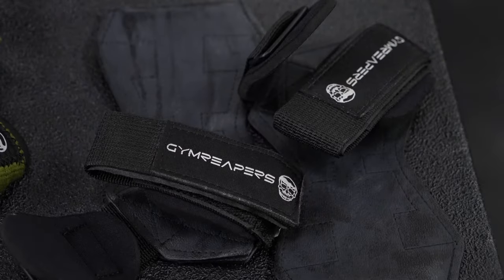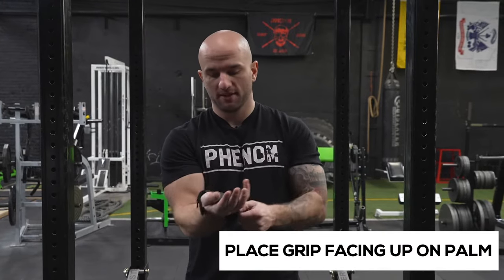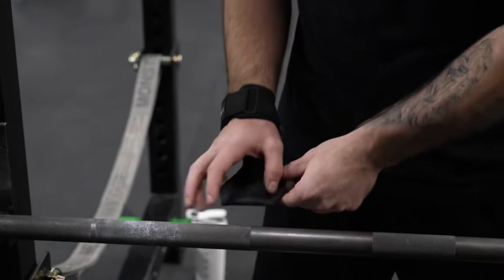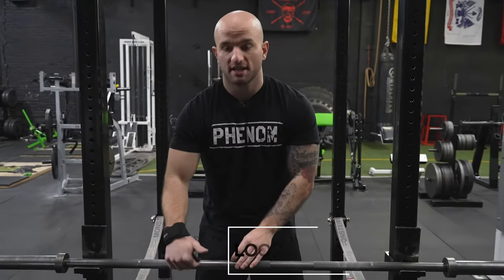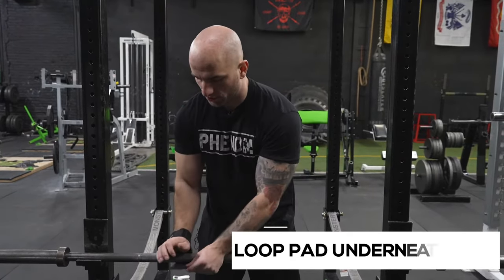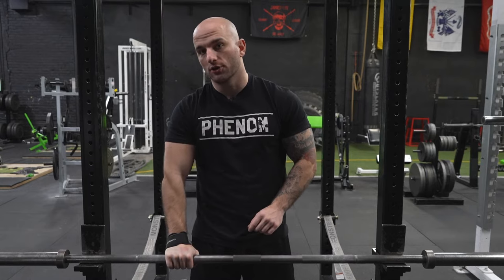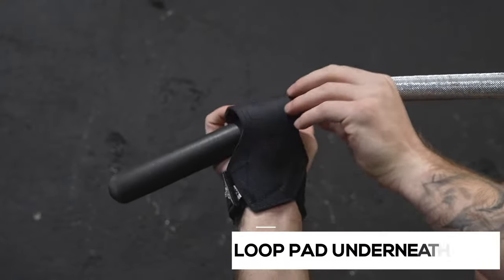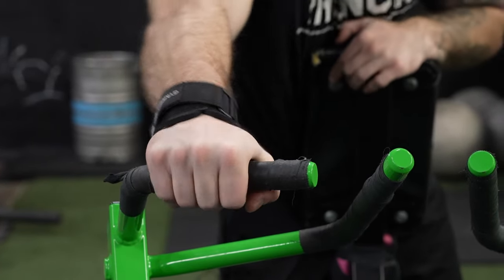How To Use And Wear Lifting Grips | Roc Pilon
How To Wear And Use Lifting Grips.Increase your grip, lift heavier, and protect your hands. In this video we explain how to wear and use your Gymreapers lifting grips.

Figuring out your correct size should be the first step in the process. You don’t have to worry about the size of the grip pad because it’s a pretty standard size. The only size that matters is the circumference of your wrist. Measuring around the wrist bone will help determine the right fit so you can train properly without unnecessary snagging or stress.

The extra benefit of lifting grips is that they can be used for pulling and pushing motions. Once you have the straps securely around your wrist, you’re ready for both. For pulling (and lifting) movements, you’ll want to curve the grip portion into your palm as it wraps around the bar. This will allow you to quickly release the bar by simply letting go. For pushing motion, the grip pad should lay snug against your palm so you can benefit from the extra grip support.

NOTHING IS GIVEN, EVERYTHING IS EARNED. Progress takes time and grit because nothing is given and everything is earned. Improve performance, relieve pain, and add stability to your workout program with durable gear that lasts. Self-improvement through Gymreapers is possible and drives us to work harder to propel you to your limits.